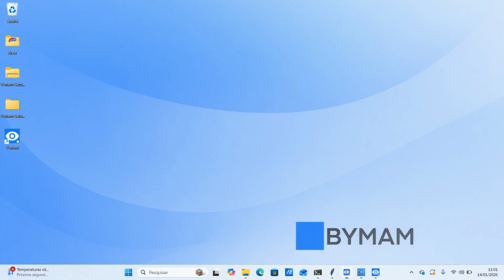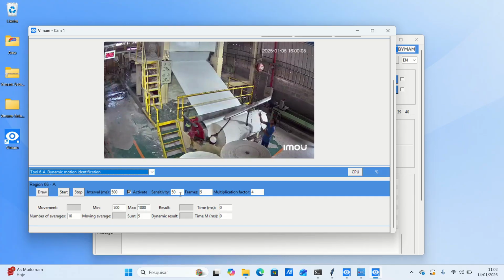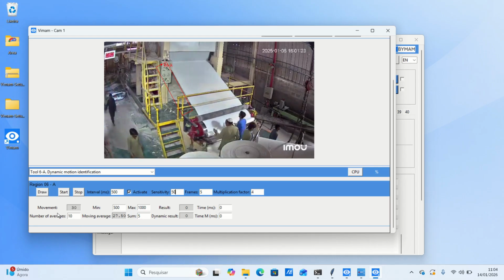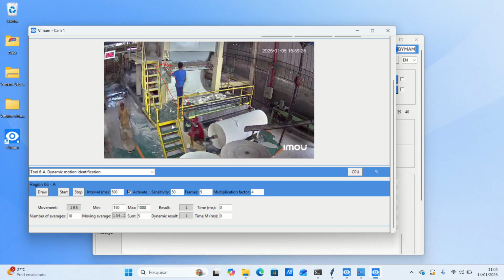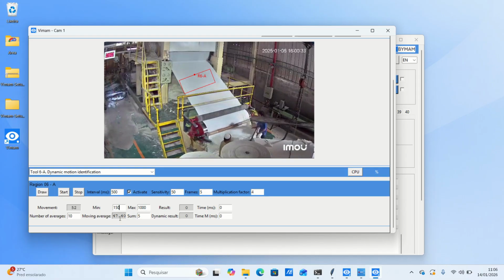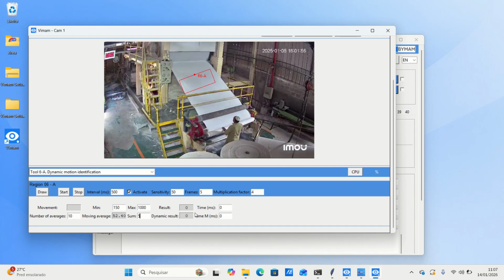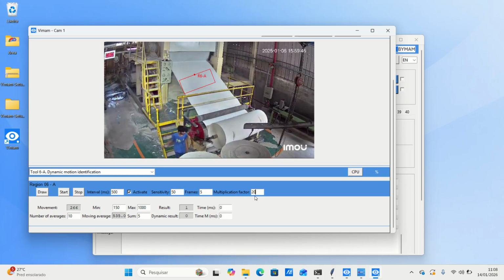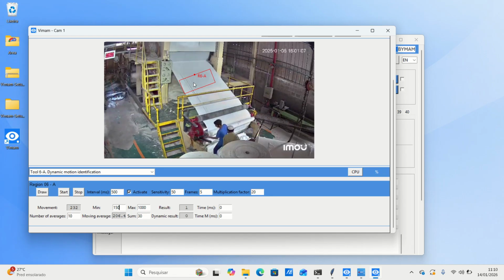10-Region 6 — Dynamic Motion Analysis